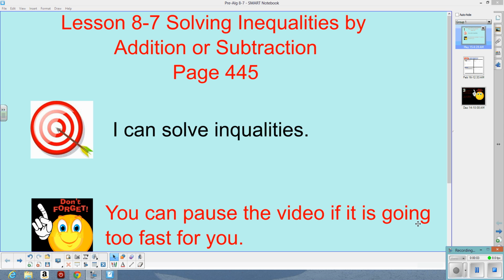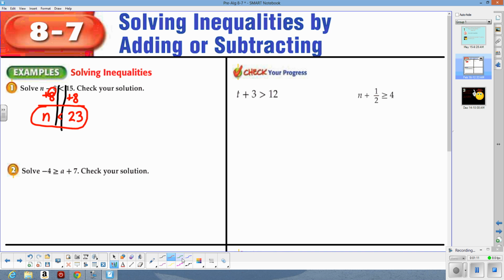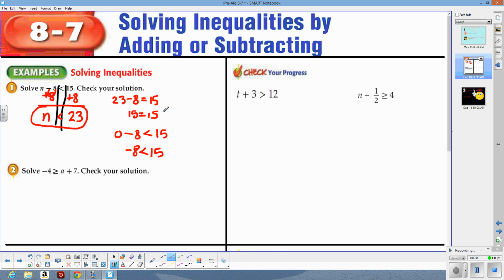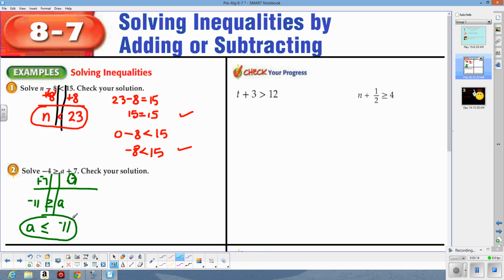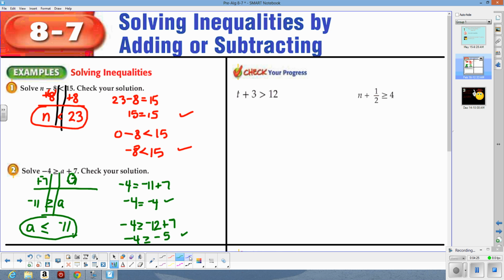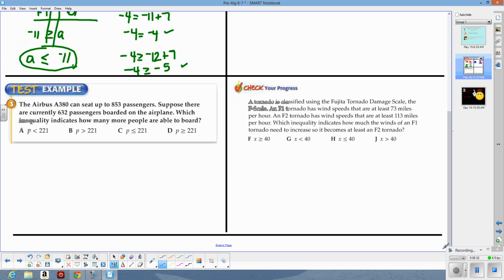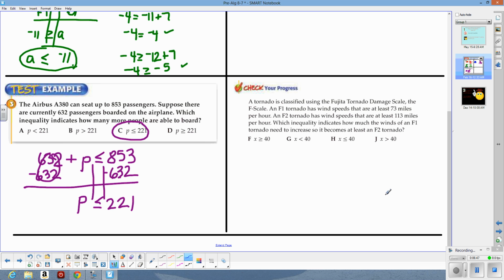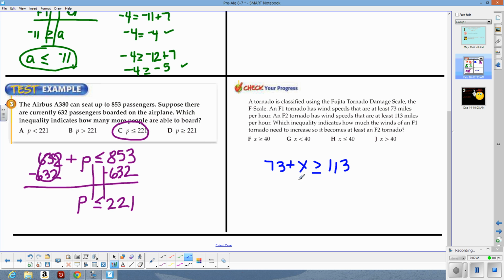Pre Alg 8 7